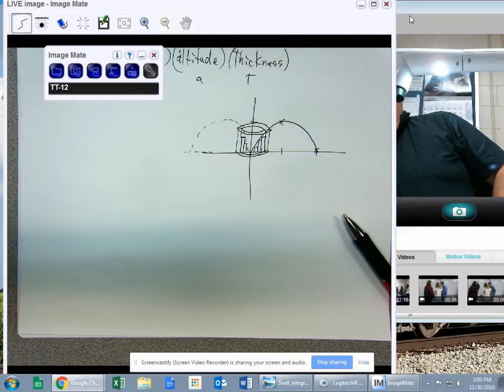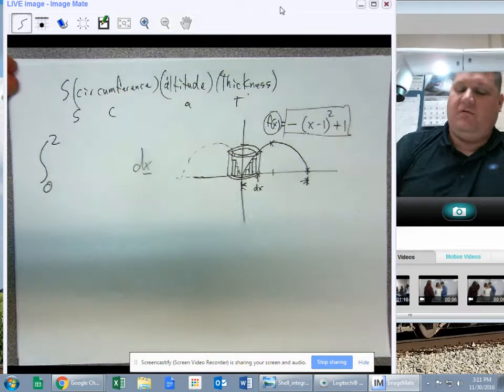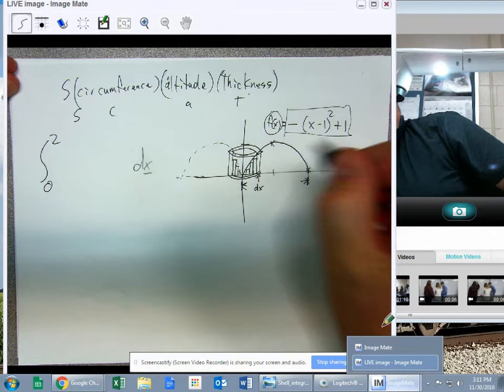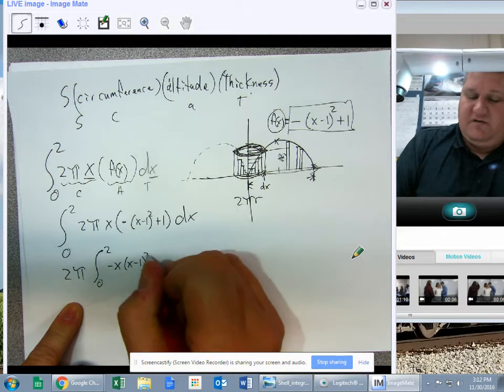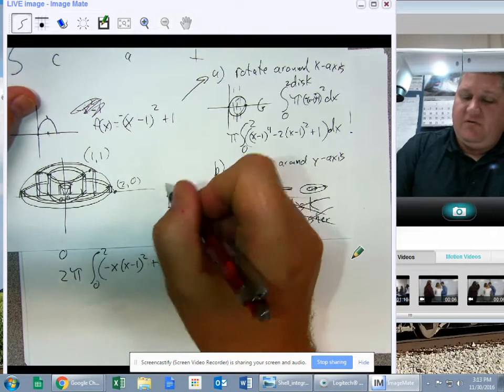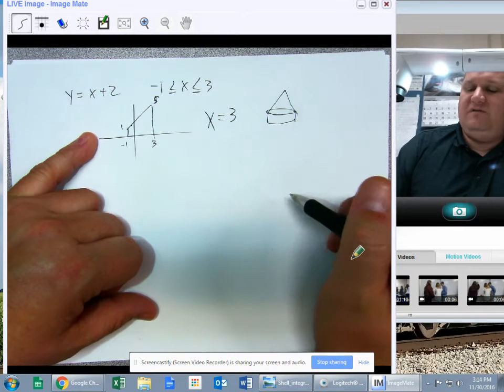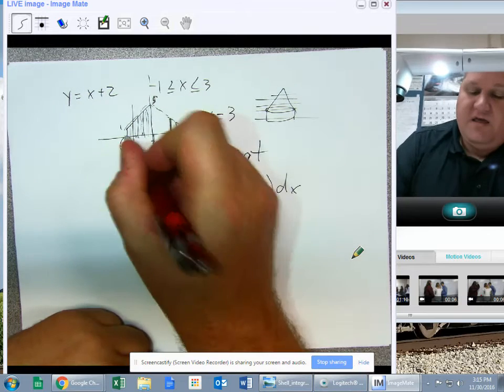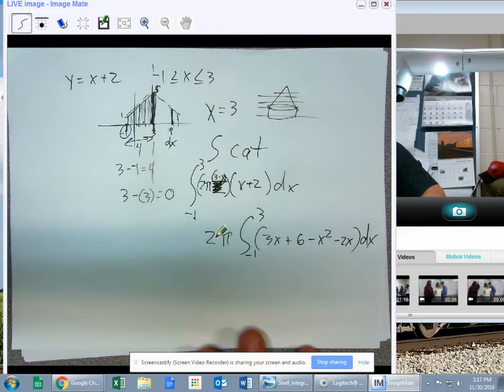Cylindrical shells part 2